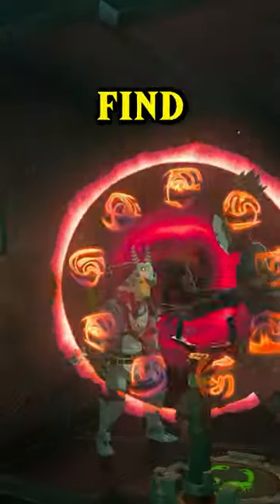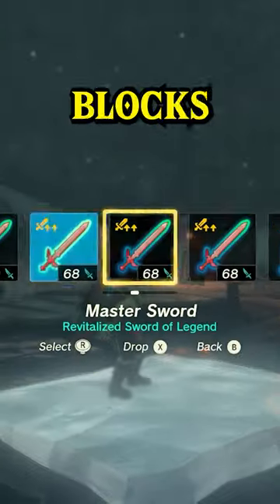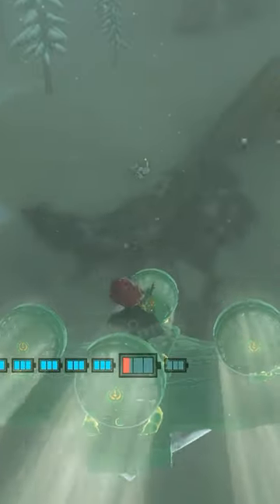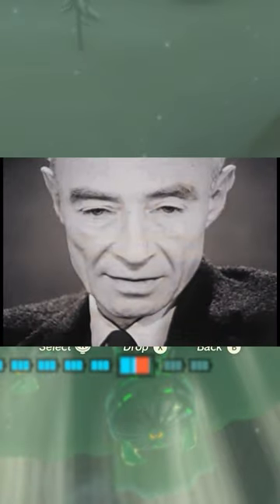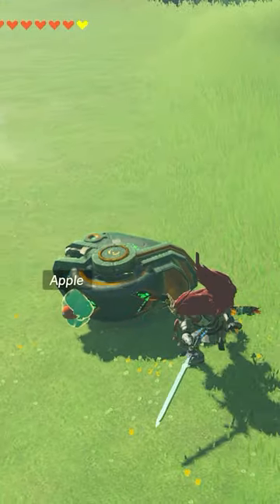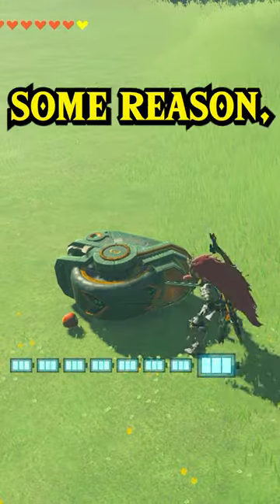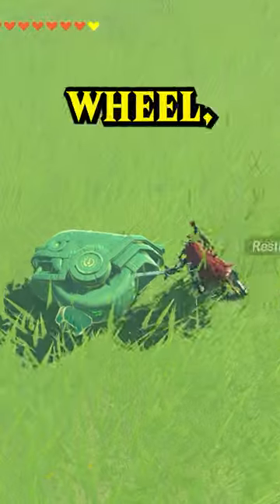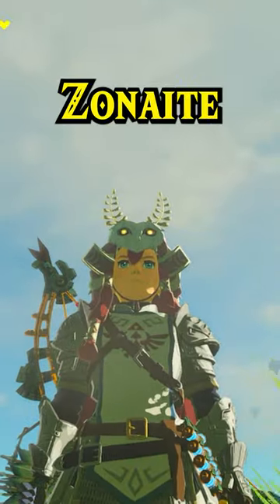How Many Did You Know In Tears Of The Kingdom?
There are a lot of cool secret tips and tricks for Tears of the Kingdom!  From ghosts to Oppenheimer planes, Yiga soldiers and Zonai parts, there's a lot to learn!